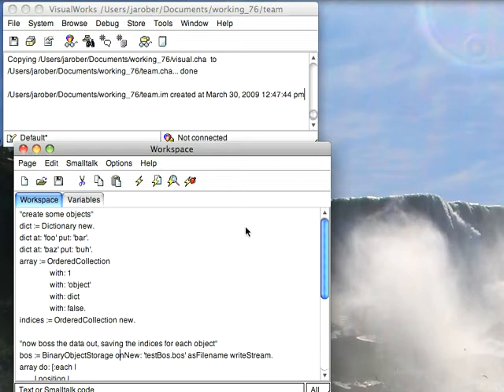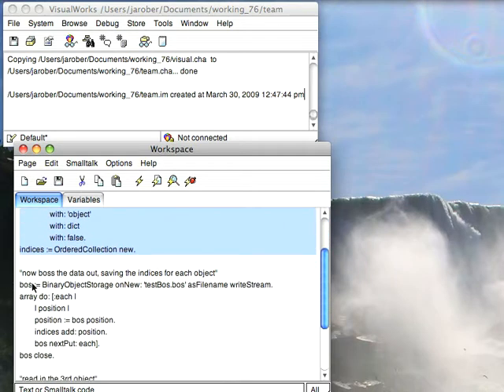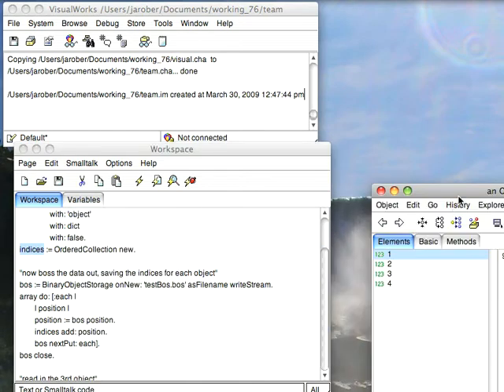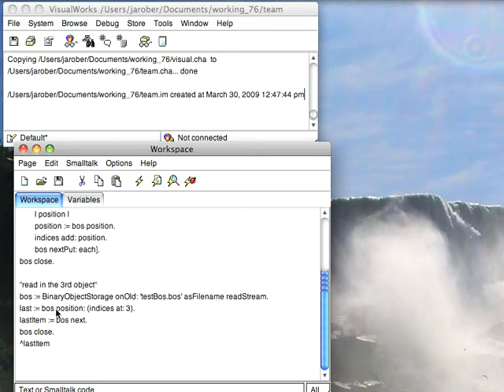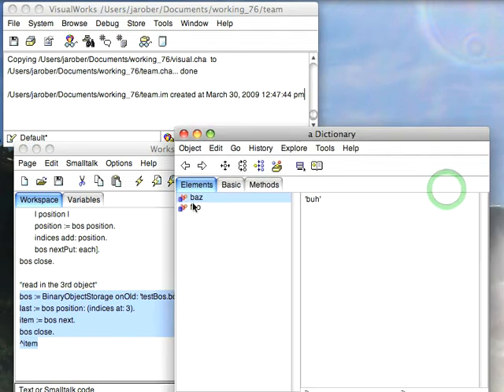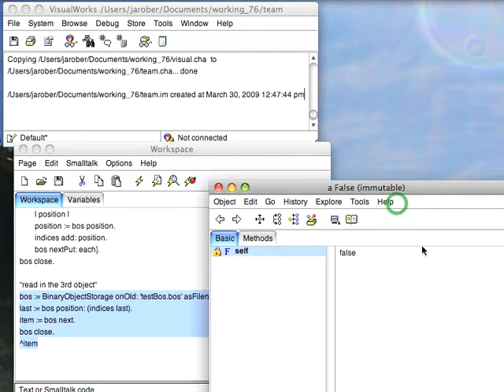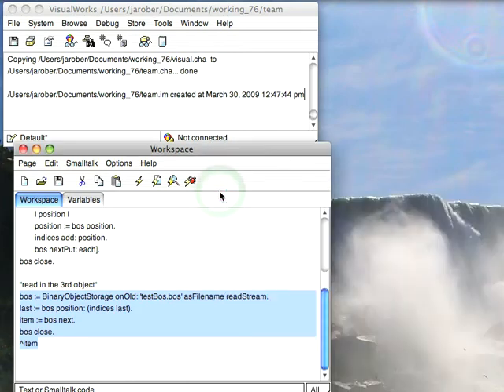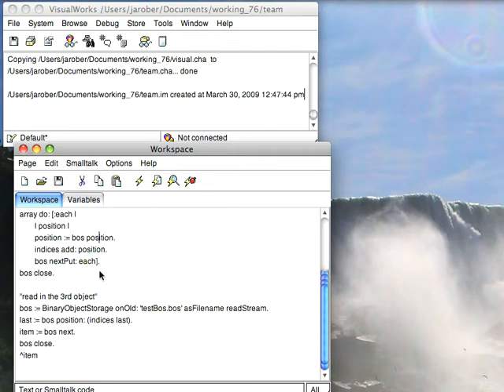Random Access BOSS Files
How to access individual objects in a BOSS file by saving their positions at write time